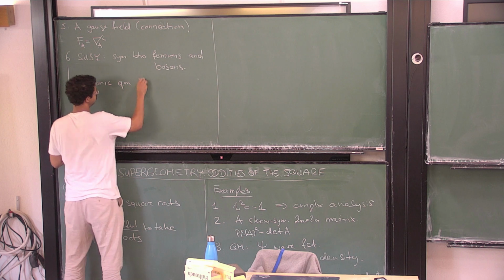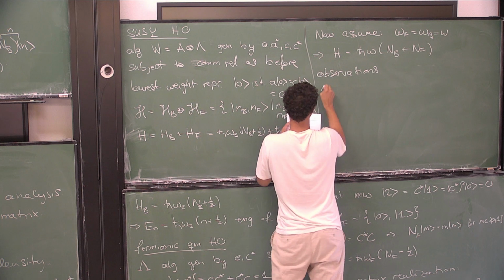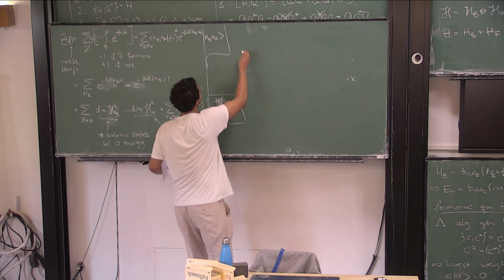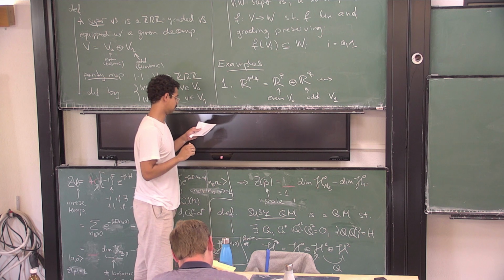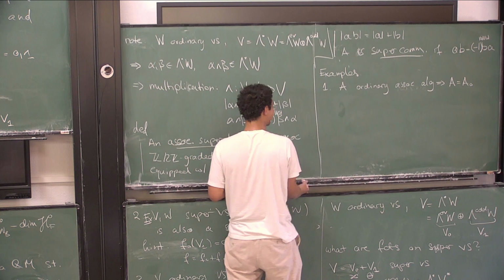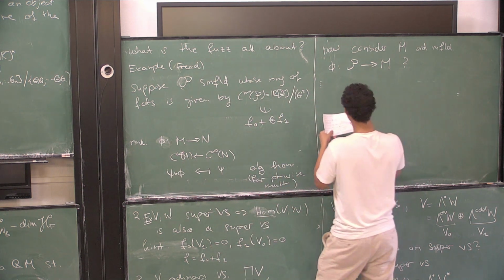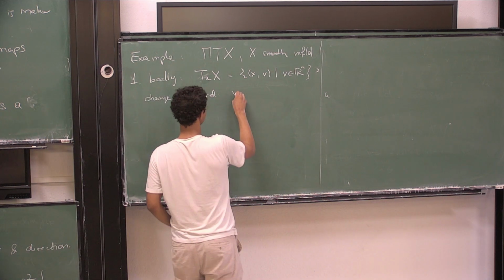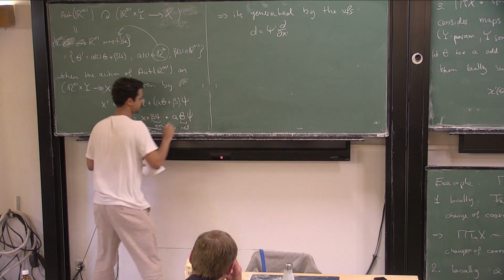Supergeometry - oddities of the square, Donald Huber Youmans (University of Heidelberg)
MAPSS (July 14-19, 2024), the Mathematical Physics Summer School for masters students and beginning PhD students organized by SwissMAP offering introductory lectures to different aspects of mathematical physics.